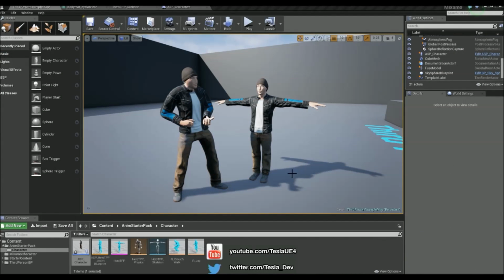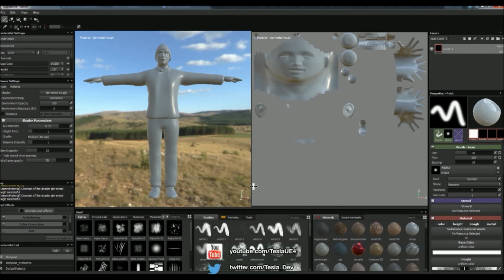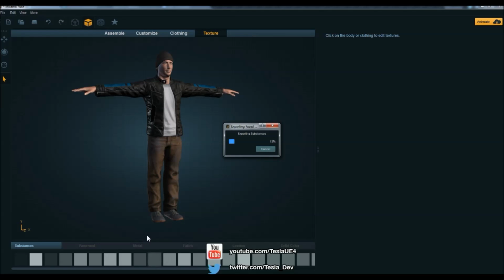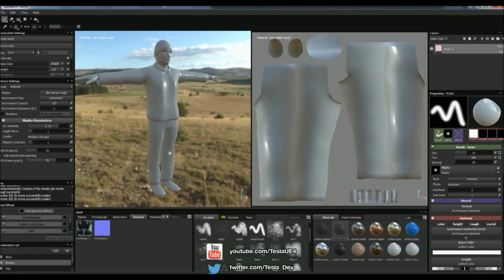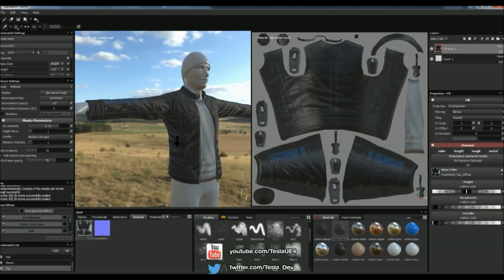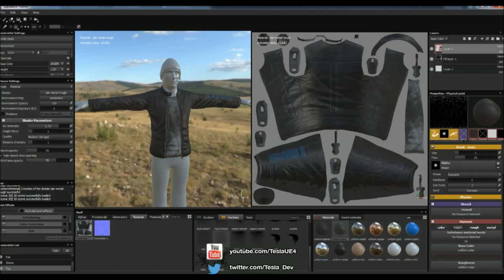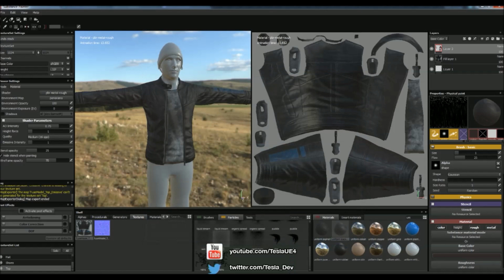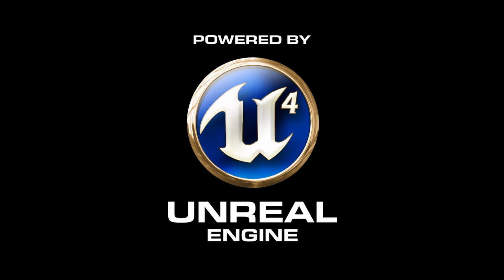Mixamo Fuse - Substance Painter - UE4 Tutorial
In this tutorial we take our mixamo fuse character and learn how we could add some additions to the textures by using substance painter.